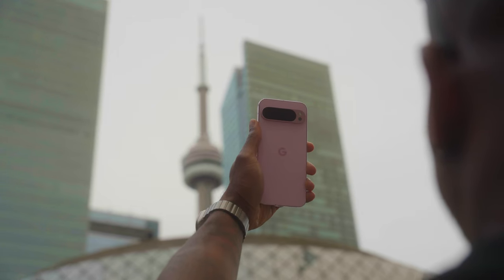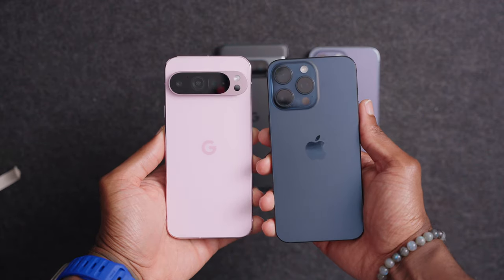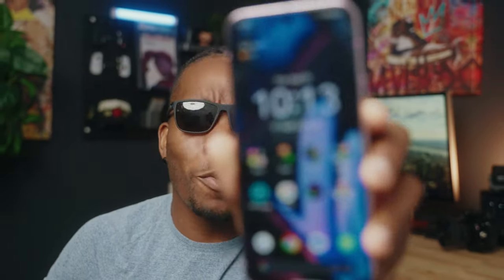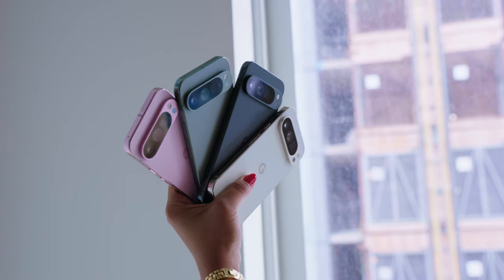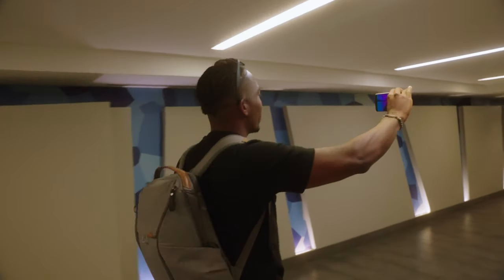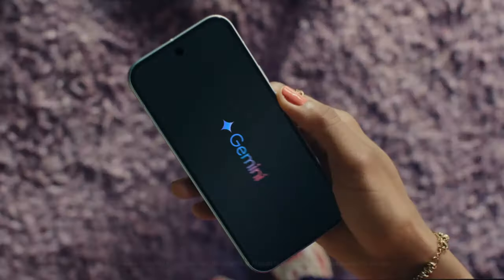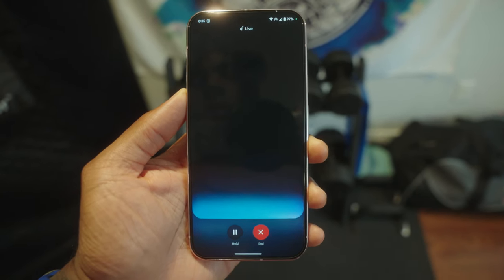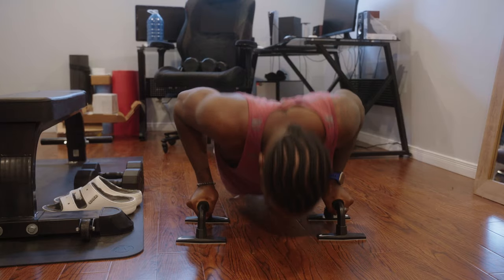Google Pixel 9 Pro XL Review - Finally A TRUE Flagship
I've been using the Google Pixel 9 Pro XL for over a week and these are my genuine thoughts after putting it through the ringer.

If you were considering the regular Google Pixel 9, you may want to reconsider...

BOOKMARKS:

0:00 Intro
0:38 Day in the Life
0:44 New Design
2:01 The Display
2:57 Fingerprint Sensor
3:09 The Specs
3:45 The Cameras
5:53 Tensor G4 Performance
7:15 Gaming
7:43 Best AI Features
8:12 Gemini Live Example
11:18 Screenshot App
13:23 Add Me
14:46 Should You Buy the Pro?
17:05 The Negatives